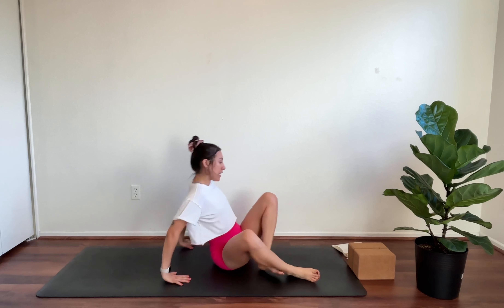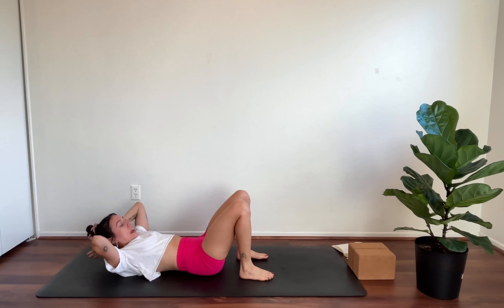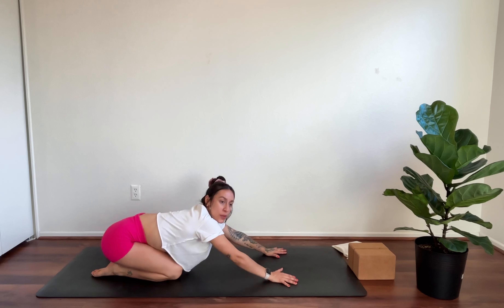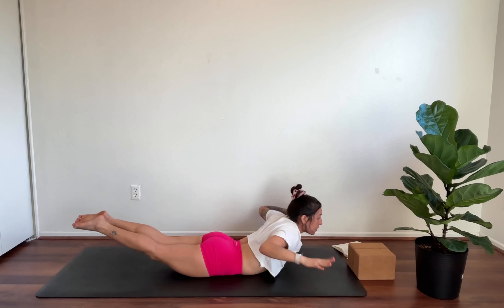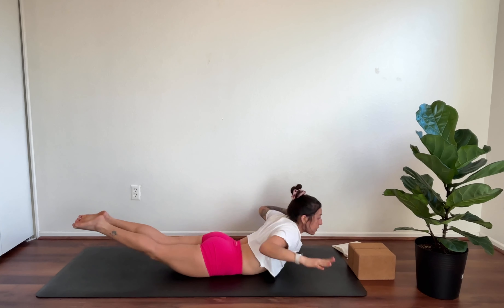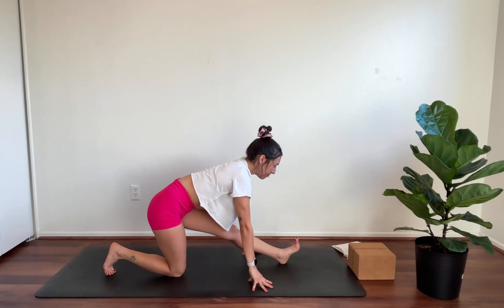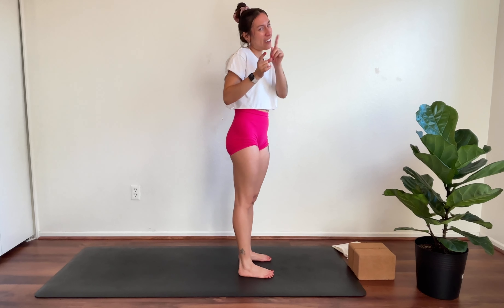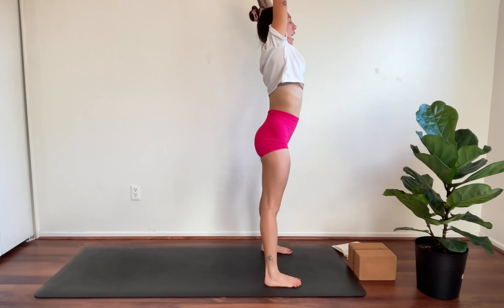30 MINS ALL LEVELS YOGA RECOVERY CLASS | DESERT YOGA | sorrel beya yoga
30 Mins All Levels Yoga Recovery Class is for all levels and all walks of life. HAPPY AUTUMN & DON'T FORGET TO ENJOY THE AUTUMN PLAYLIST ATTACHED BELOW AS YOU FLOW and to help drown out the terrible construction noises lol :) We stretch our hamstrings, IT bands, spines, hips,  and strengthen our core all while aiding in muscle recovery. We move through triang mukha paschimottanasana (half heroes pose w/the option of using block) A blanket and blocks are recommended, but not necessary.

Please remember to modify, adjust, add anything & make it your own practice. Rest & pause when you need to!